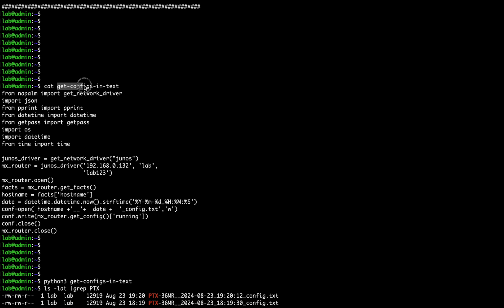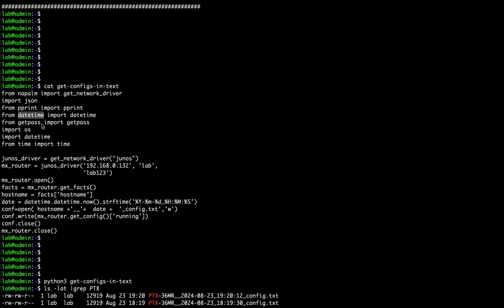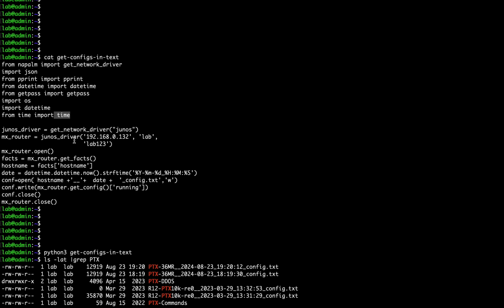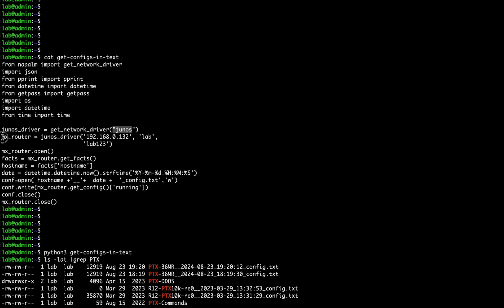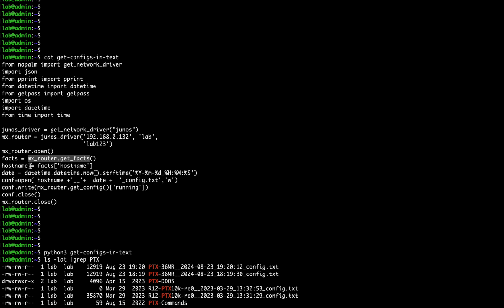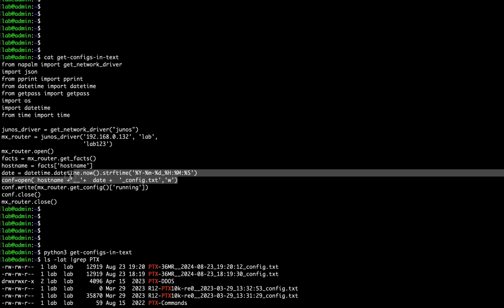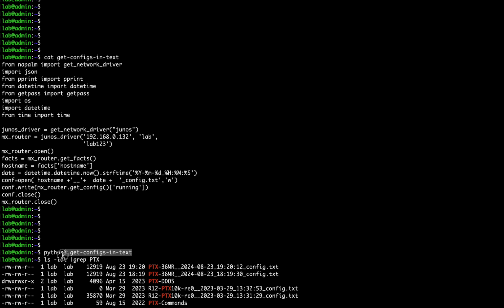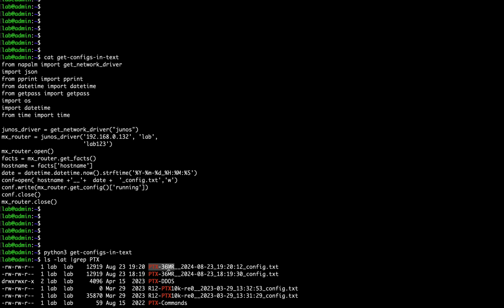Collect Config Backup on Juniper using Python (Simple and Easy Script)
lab@admin:~$ cat get-configs-in-text
from napalm import get_network_driver
import json
import os
import datetime
from time import time

junos_driver = get_network_driver("junos")
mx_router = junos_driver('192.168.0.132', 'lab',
                         'lab123')
mx_router.open()
facts = mx_router.get_facts()
hostname = facts['hostname']
date = datetime.datetime.now().strftime('%Y-%m-%d_%H:%M:%S')
conf=open( hostname +'__'+  date +  '_config.txt','w')
conf.write(mx_router.get_config()['running'])
conf.close()
mx_router.close()